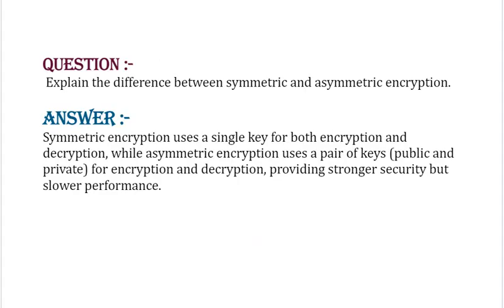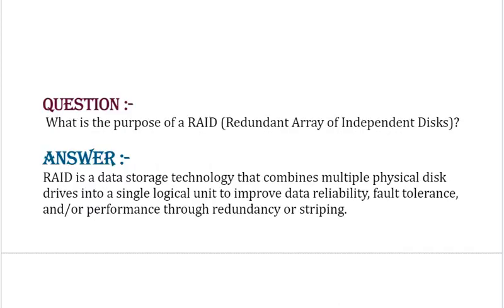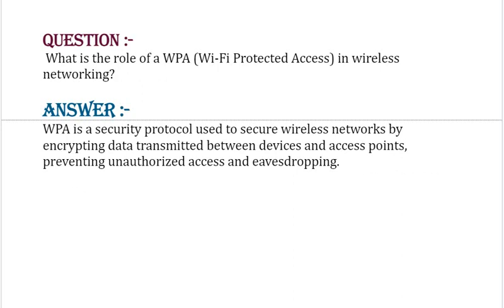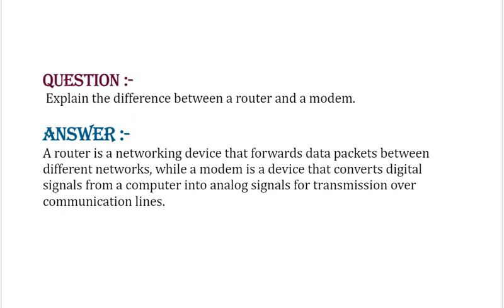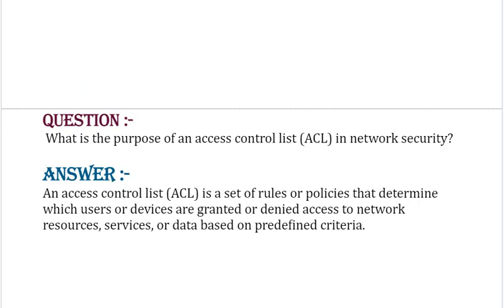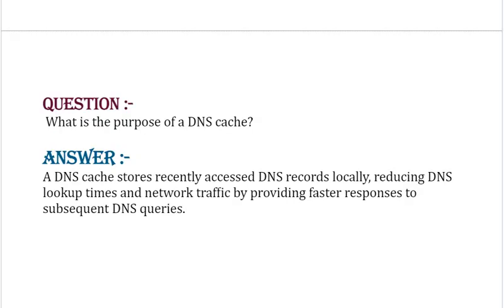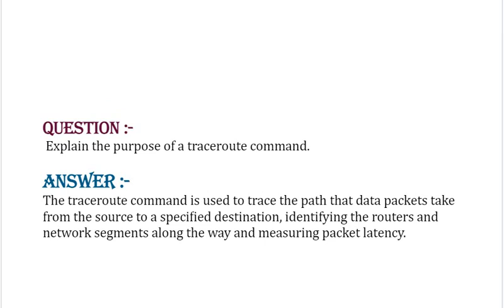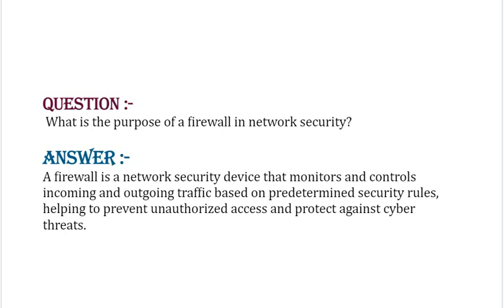CompTIA IT Fundamentals (ITF+) Interview Questions : CompTIA IT Fundamentals: Interview Q&A -Part#6